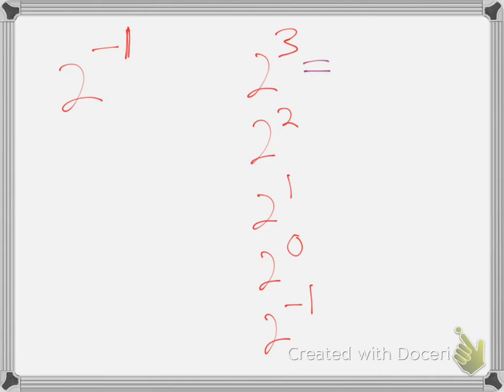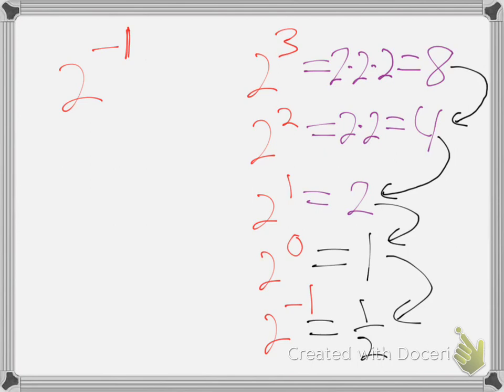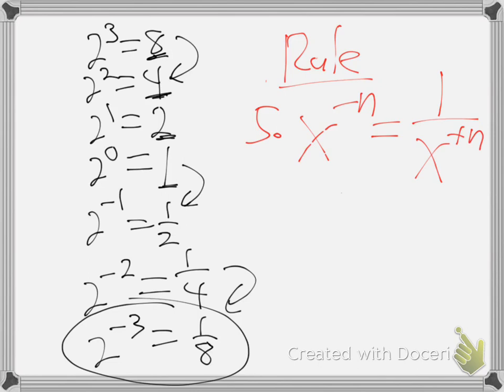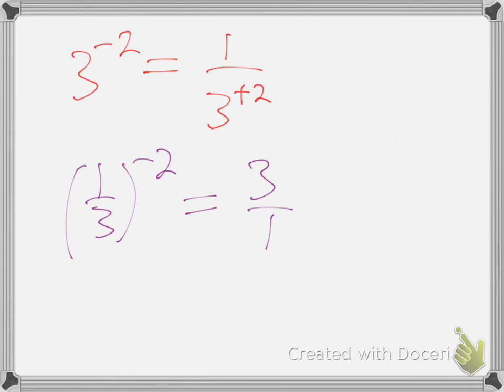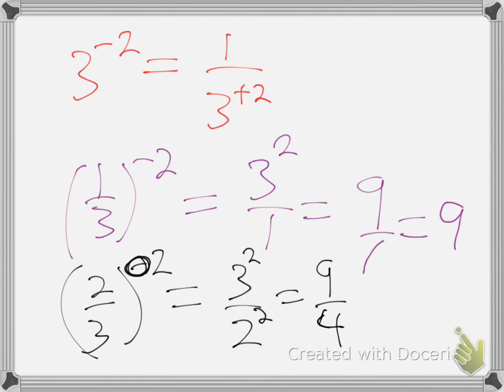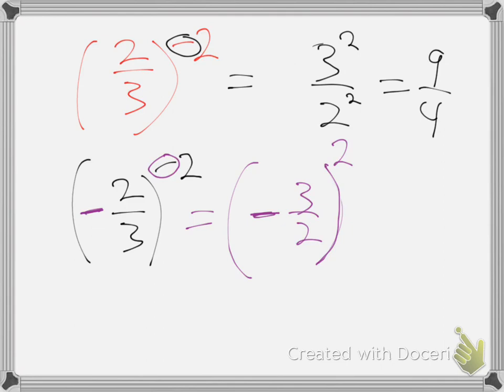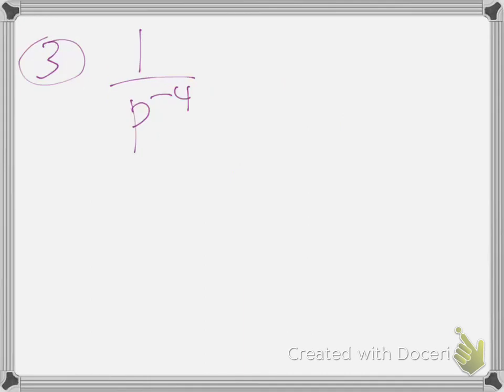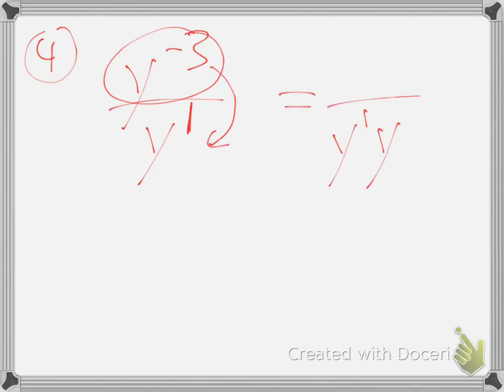m61-5.2 part 1